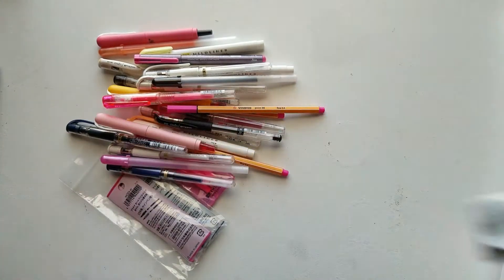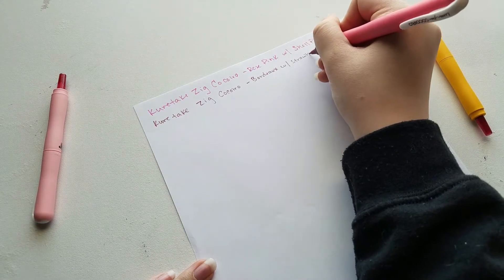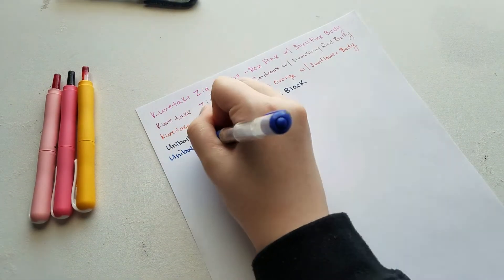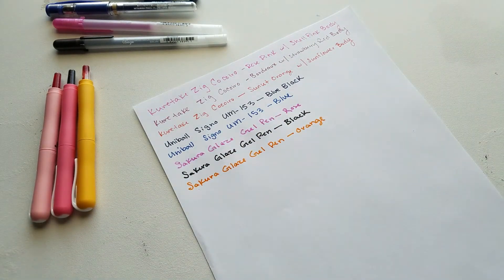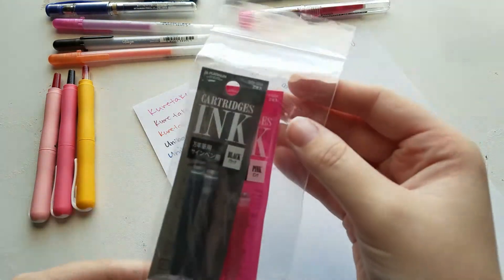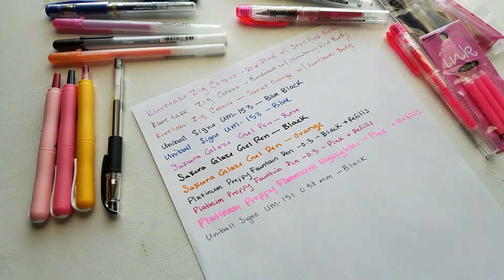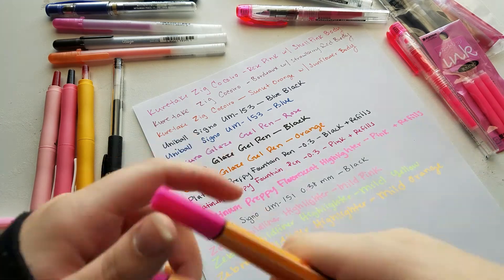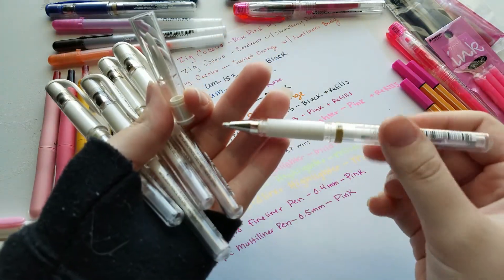ﾐ☆ Jetpens Haul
Jetpens is a pretty cool site and I'd definitely recommend it to anyone who is looking to either stock up on certain pens or try something new!